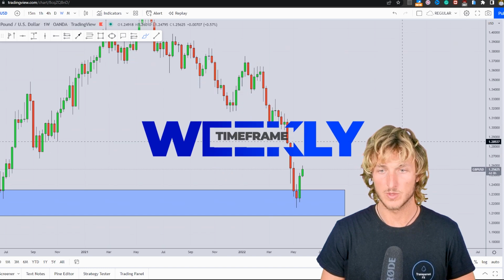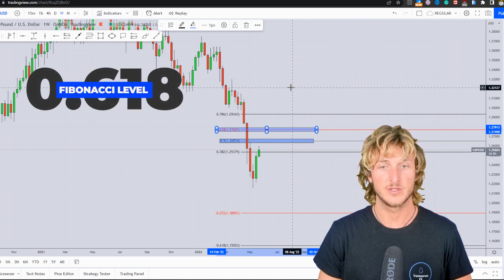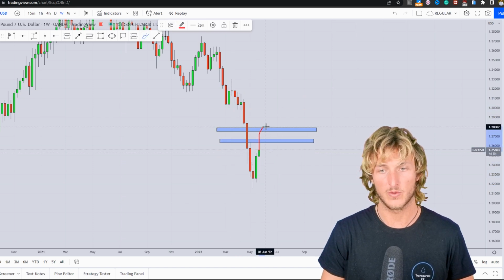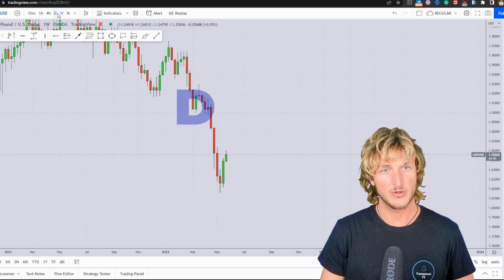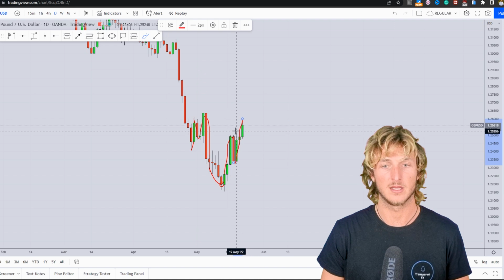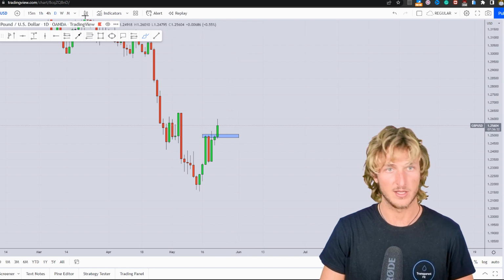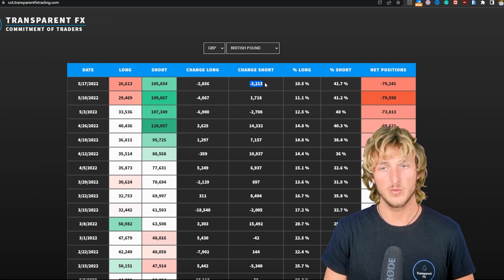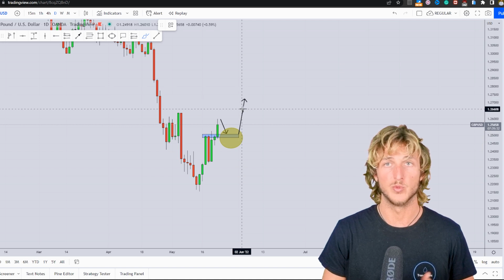GBPUSD Trading Strategy: You Don't Want to Miss it !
In this video, I will be sharing my gbpusd trading strategy so you can watch it to possibly improve your forex trading skillset.